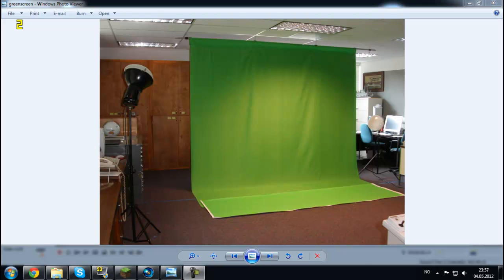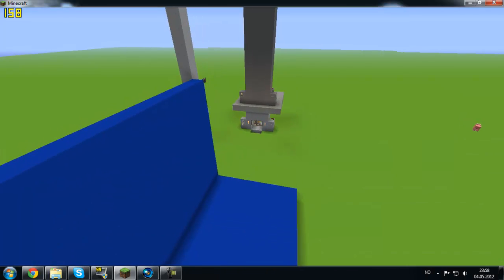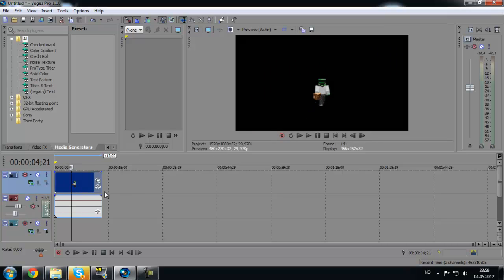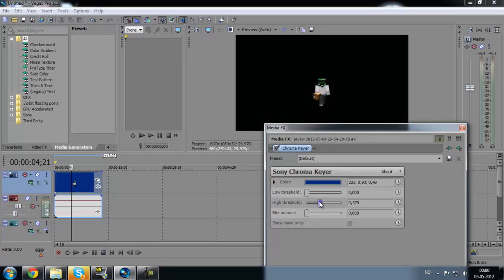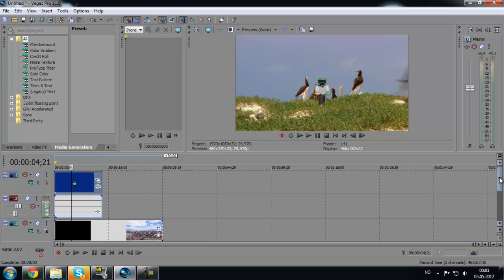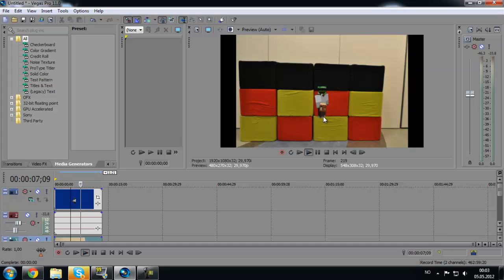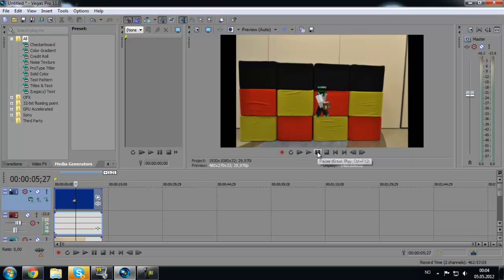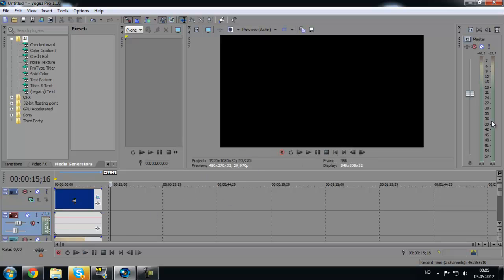Greenscreen tutorial Vegas Pro 11[EASY] [HD]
This is the basic of greenscreen effect in Sony Vegas Pro 11
Made by Mathias